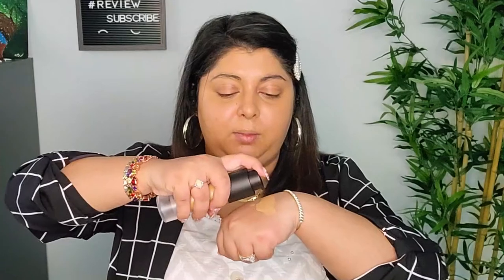*New*BareMinerals Foundation|Oily skin reviews foundation and wear test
Hello Gorgeous,

Guess what??? Today I am sharing with you my thoughts and "prayers" about this new clean foundation that just came on the market. Ever since I've turned 30 I have been looking at more skincare friendly products that I could incorporate in my routine, unfortunately so far nothing really work...but this...this foundation is different.. Are you going to give it a try???
Thank you again for your love and support!
Hello Everyone!